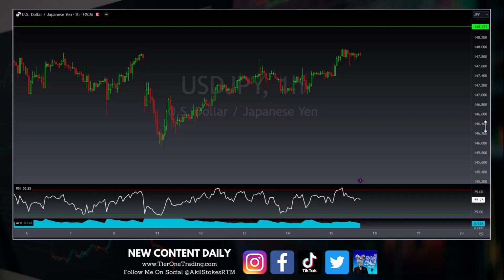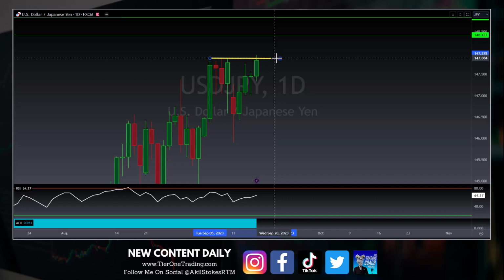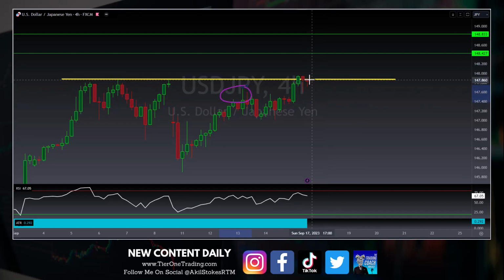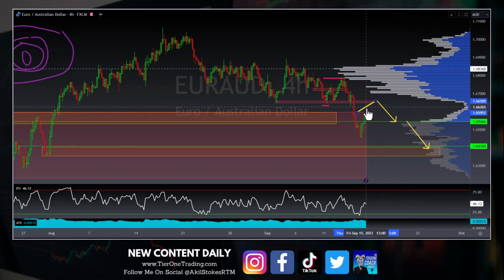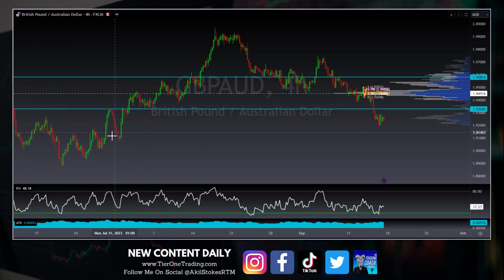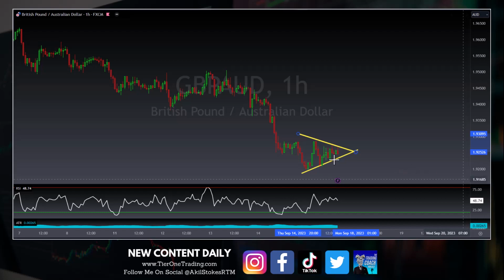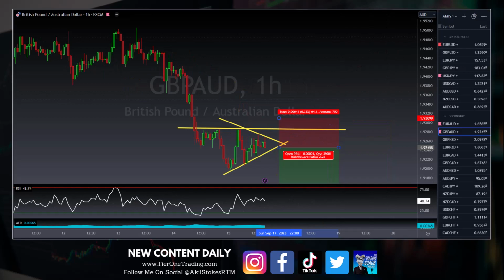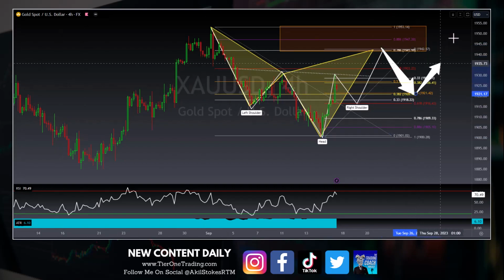Breakouts & Pullback Trading: Your Approach Makes The Difference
Breakouts, pullbacks, & other simple & advanced pattern formations. A walkthrough of how to trade them & MORE IMPORTANTLY what to look for before trading them in order to make sure that you're in the best possible position to make profit.

*Available on your favorite podcasting app